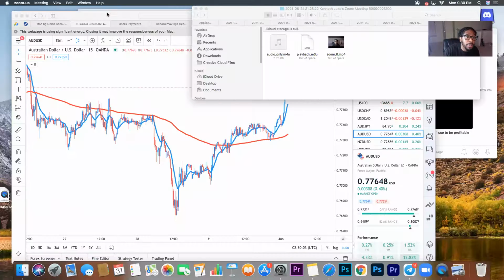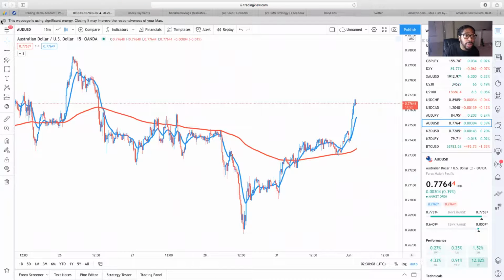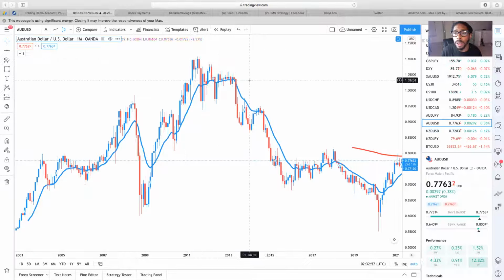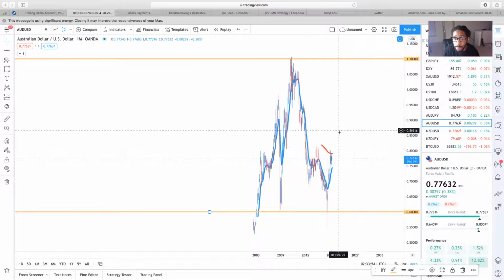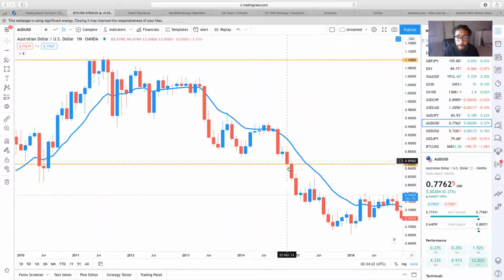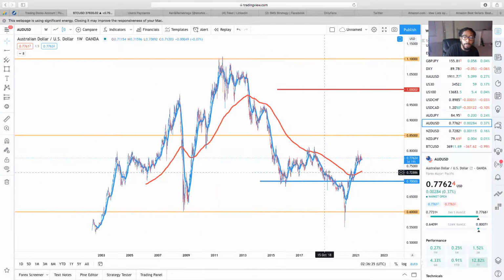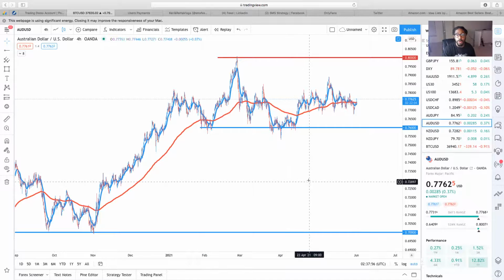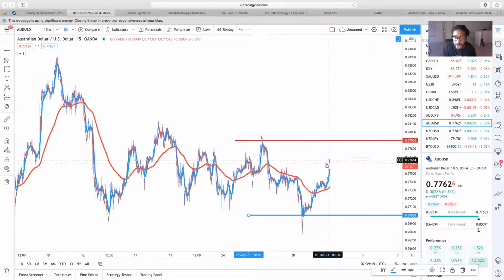How To Identify Key Levels For Beginners Forex Guide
Hello guys struggling with forex heres a start on Identifying Key levels on a chart first i start with the monthly then weekly then daily 4Hr and so on and so on basically from top to bottom depending how low of a time frame no lower than 15 mins if you find this video useful feel free to like share subscribe also additional help found here
also broker i use